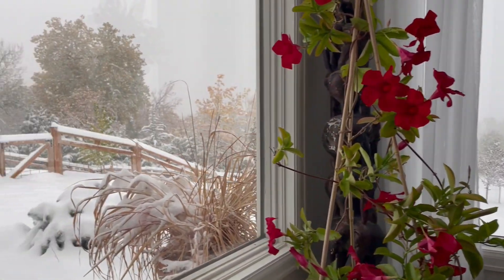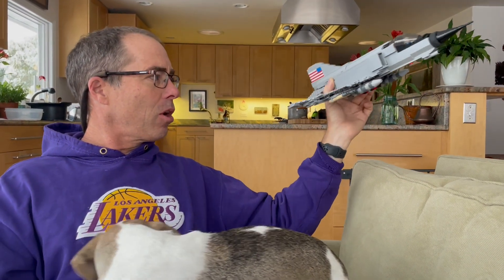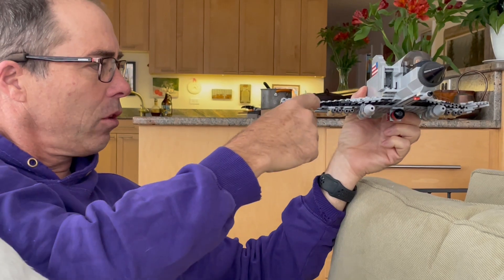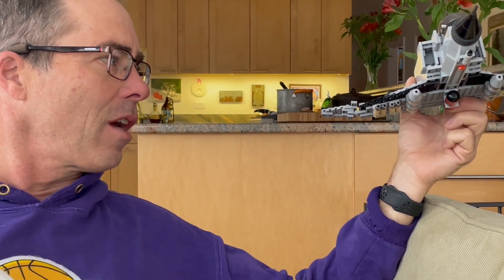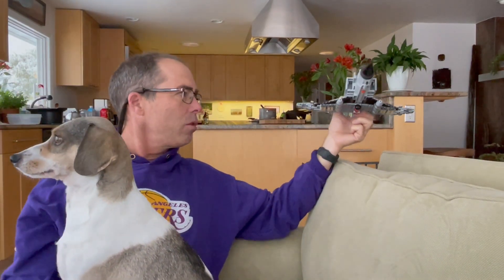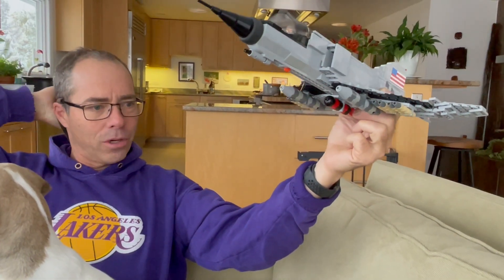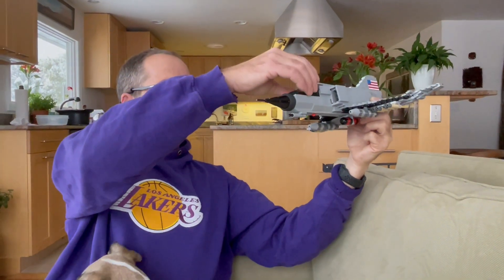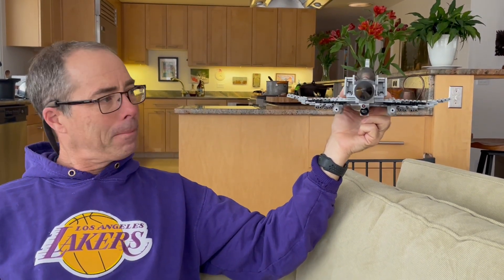Phantom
The MD F4 Phantom II.